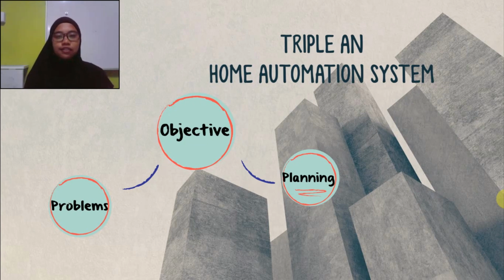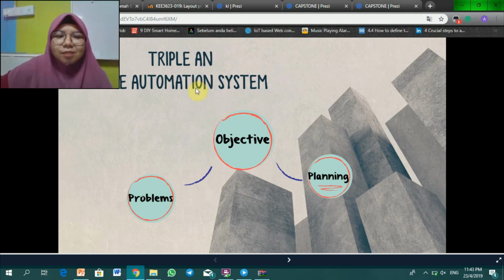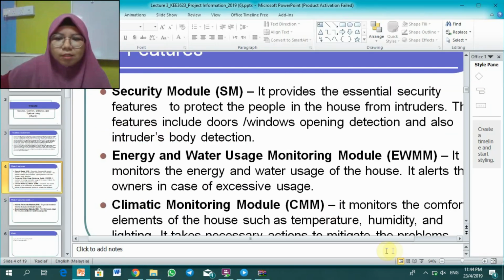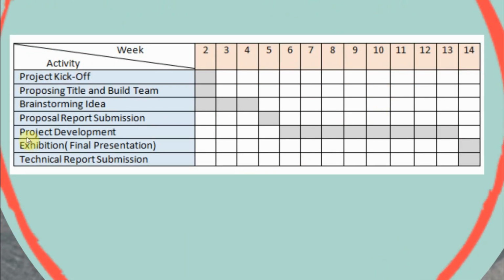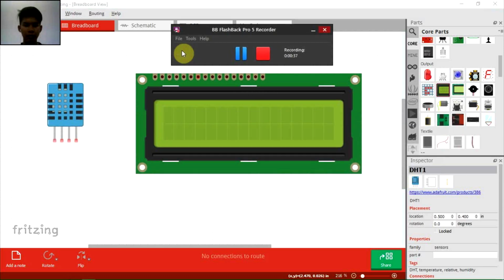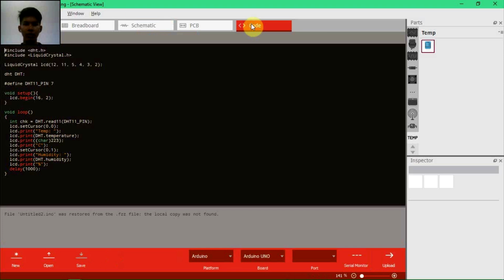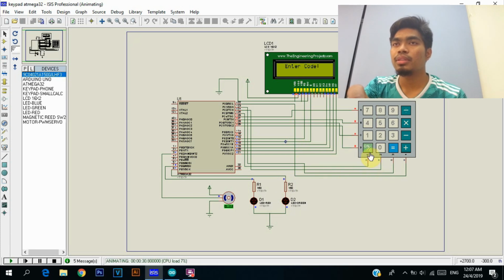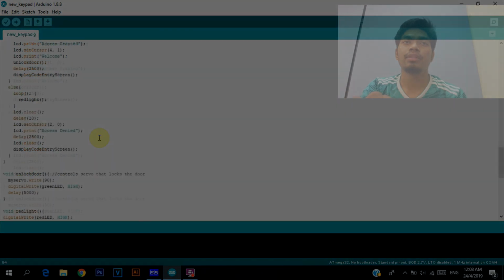Triple AN Home Automation System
Designing hardware and software consisting of five modules ( Security, Energy & Water monitoring system, Climatic monitoring, Communication module and Islamic features).